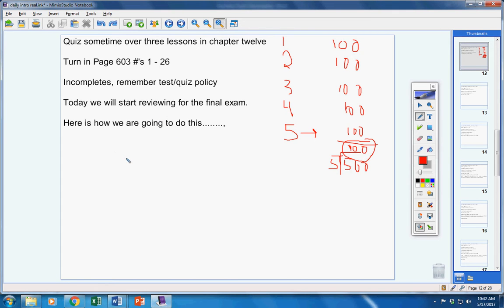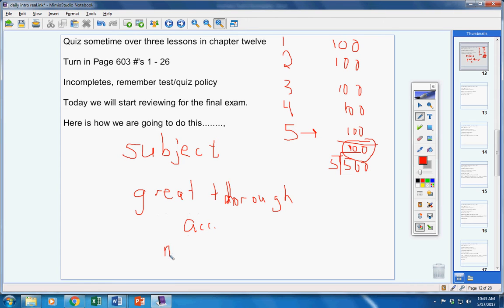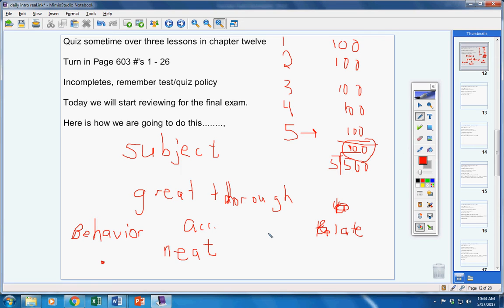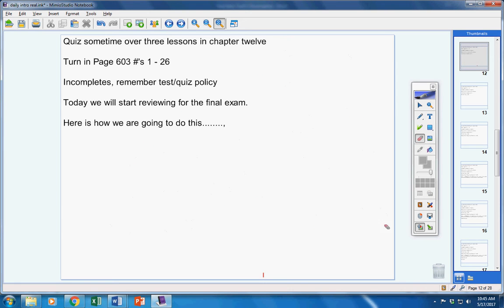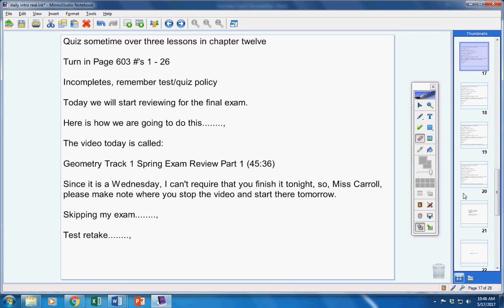Geometry Track 1 May 17